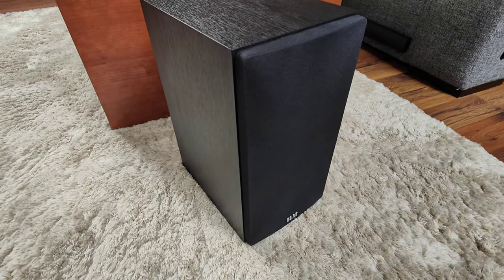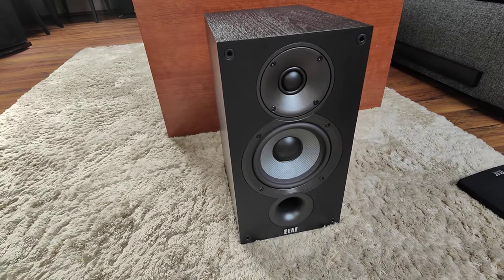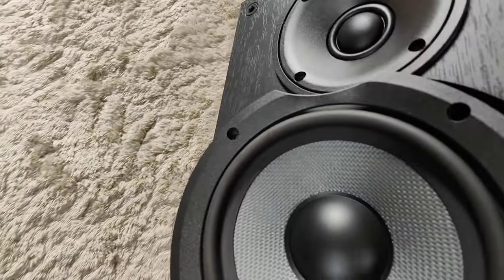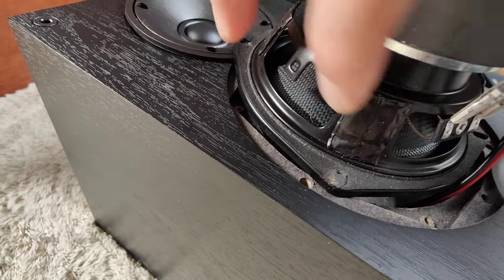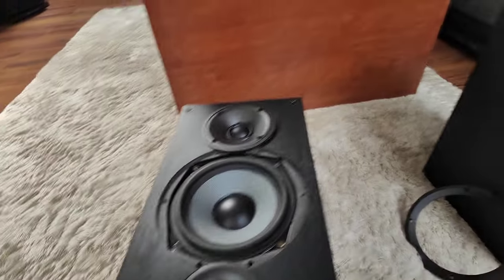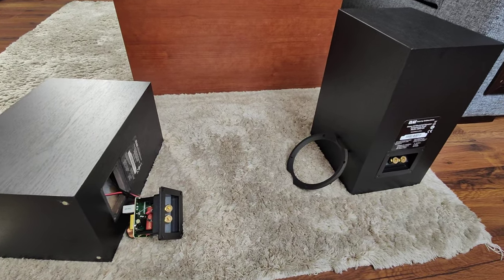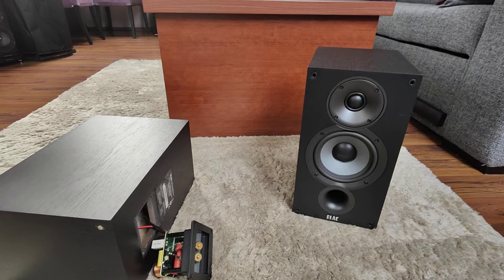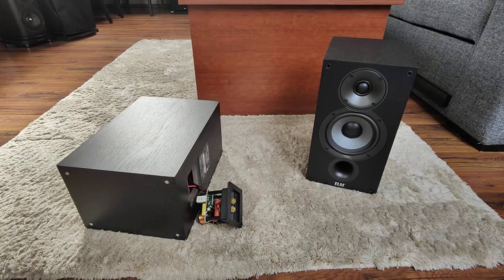Elac Debut B5.2 B6.2 speakers simple mods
Three simple, cheap mods that you can do to your set of Elac Debut B5.2 or B6.2.
Great set of speakers (the best in price category!) that can be improved with little cost.